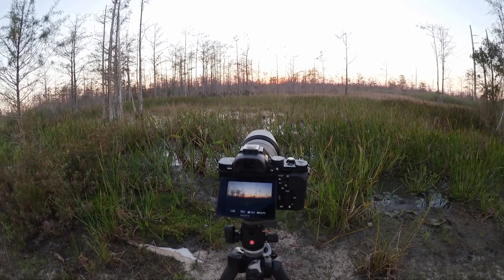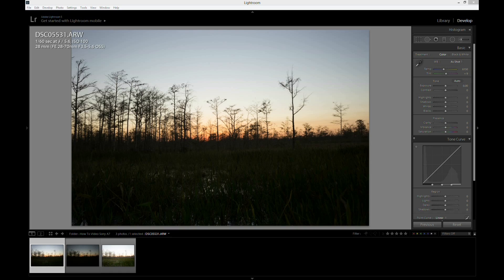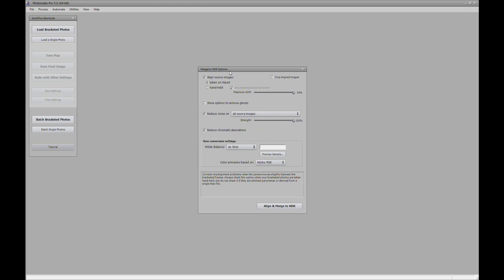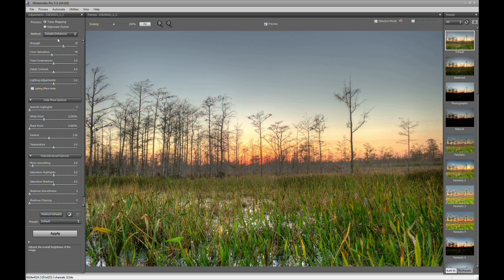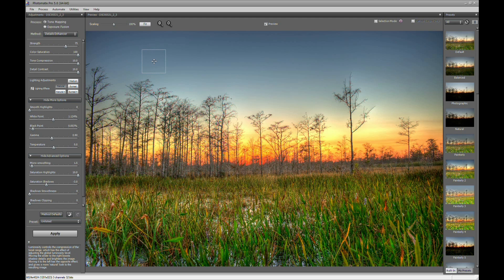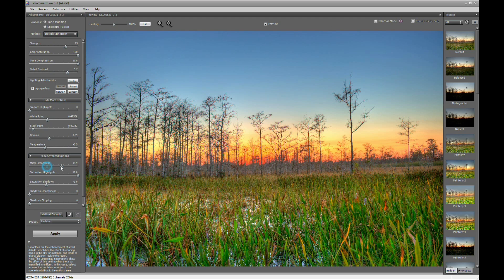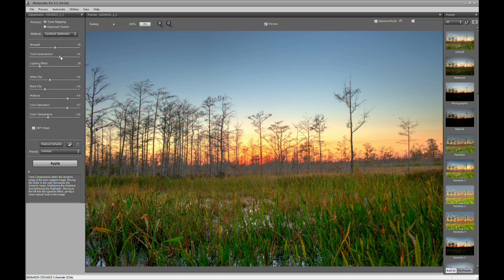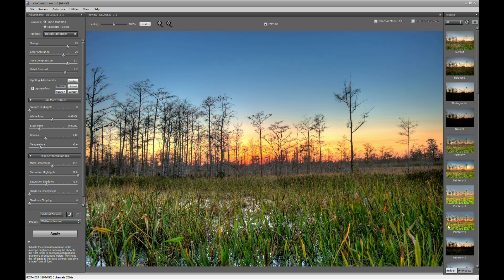Sony A7 HDR Photography Tutorial with Photomatix Pro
- How to shoot HDR with Sony A7 camera using auto exposure bracketing and Photomatix Pro to create realistic or intense HDR images.